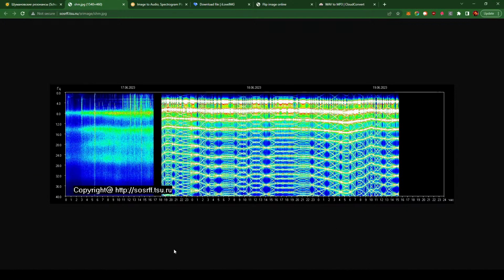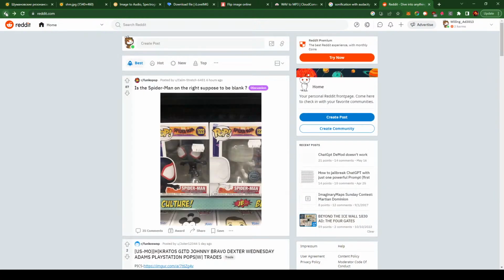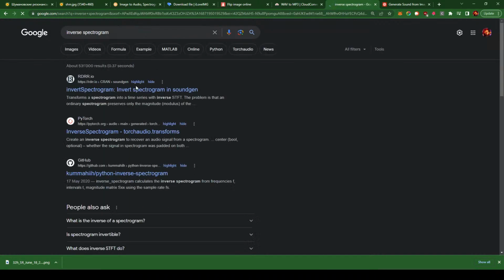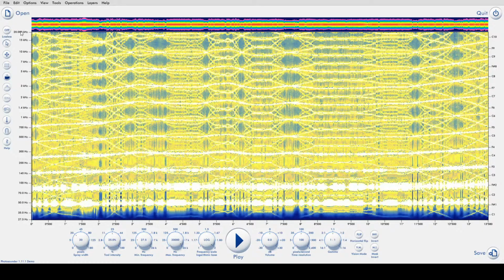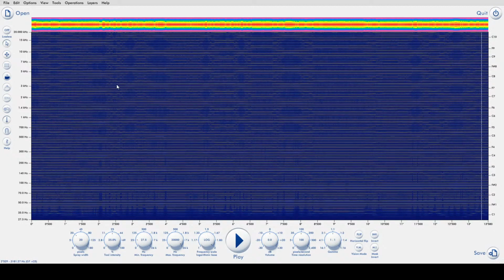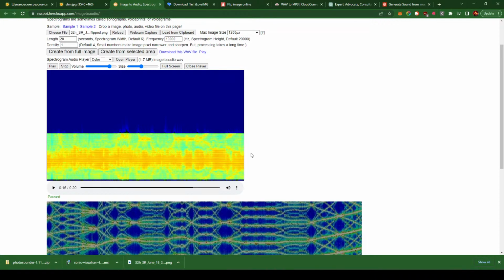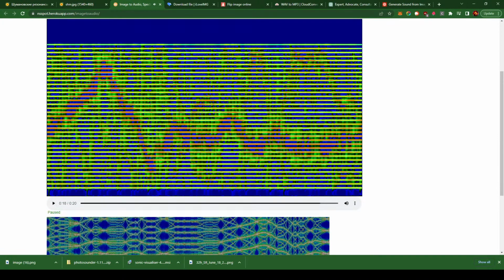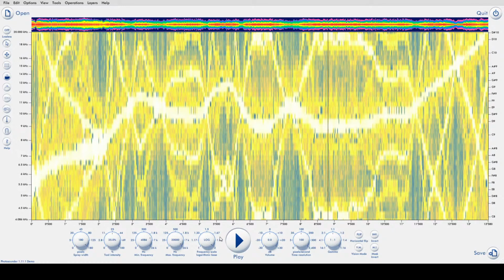Schumann Anomaly Part 2: Follow-Up to "Weird Schumann Resonance June 18 2023 turned into sound"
We will try to do a more advanced image-to-sound conversion this time using Audacity (Sonification)